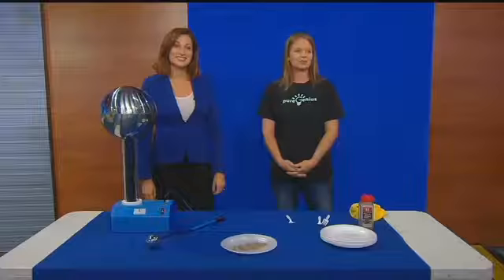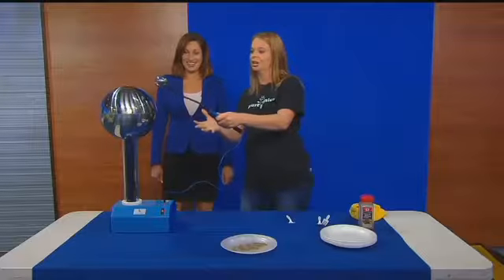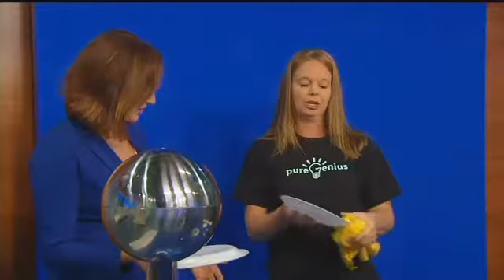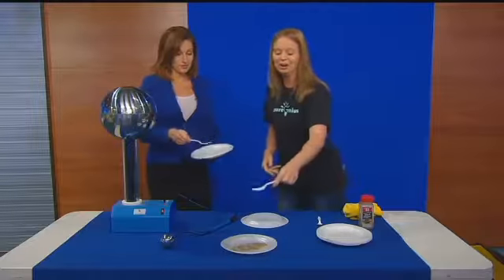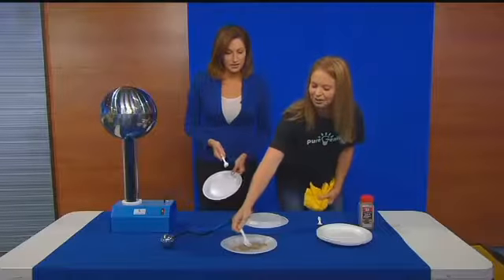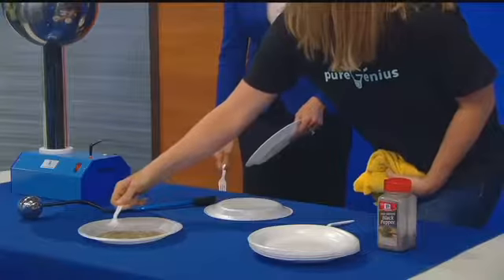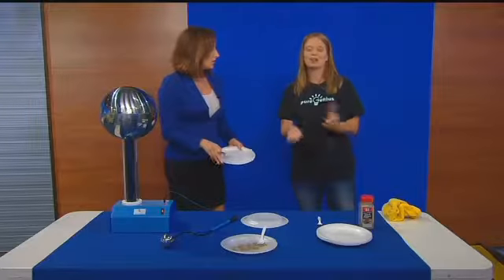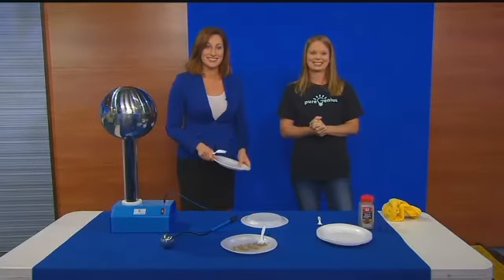For Memorial Day fun, Science Sunday experiments with making lightning!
It's that time of year where it seems like showers and thunderstorms occur every day.&nbsp;